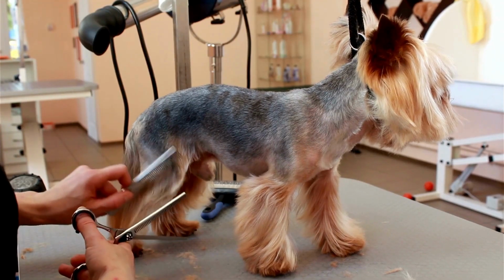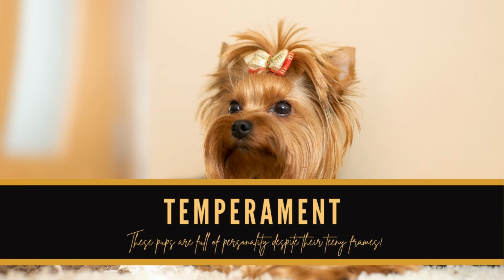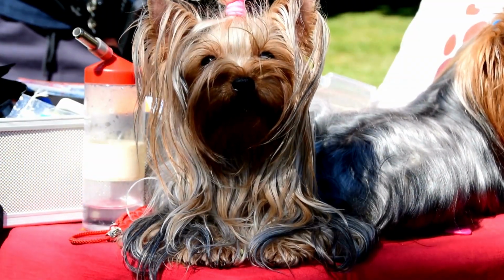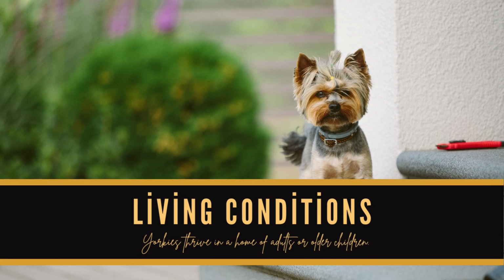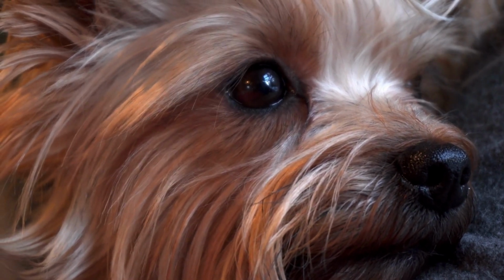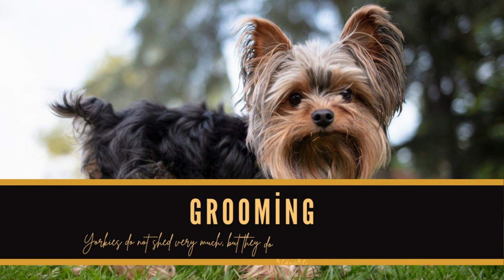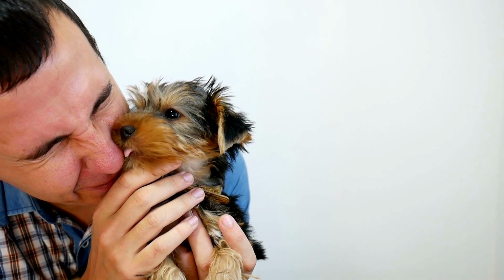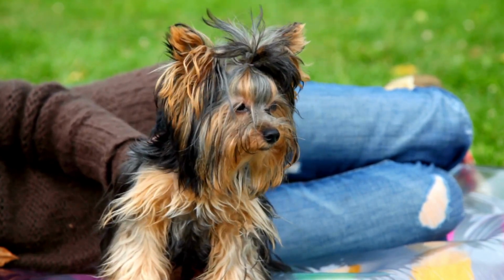Your Guide to the Yorkshire Terrier: Features, Care, and Gallery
The Yorkshire Terrier, affectionately known as the "Yorkie," is a small yet feisty toy breed that originated in Yorkshire, England. With their long, silky coats and bold terrier spirit, Yorkies have captured the hearts of dog lovers worldwide. Though tiny in size, they are big on personality, known for their confidence, intelligence, and loyalty. These affectionate and energetic companions are well-suited for apartment living and make wonderful family pets. Due to their high-maintenance coats, regular grooming is essential to keep them looking their best. Easy to train and adaptable, the Yorkshire Terrier continues to be a popular choice for dog enthusiasts everywhere.